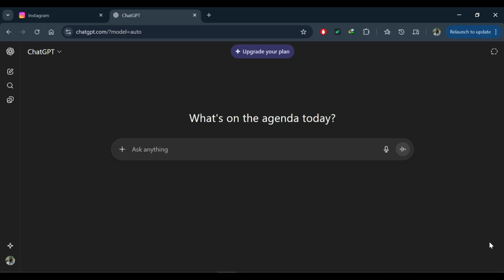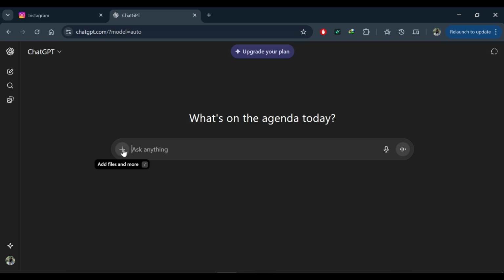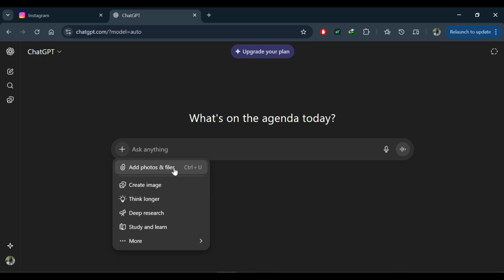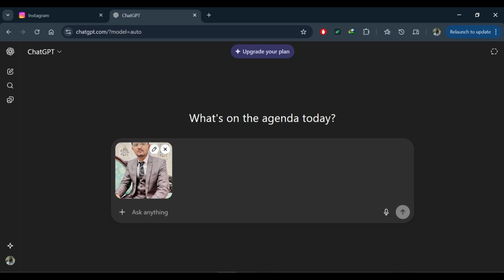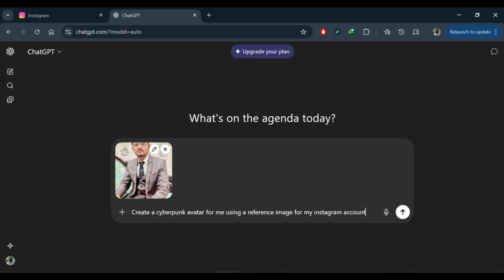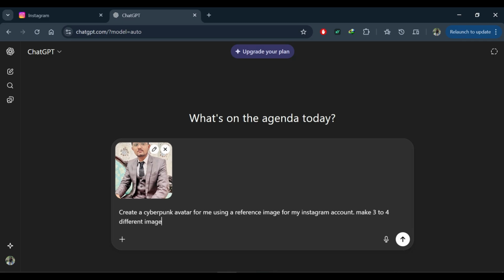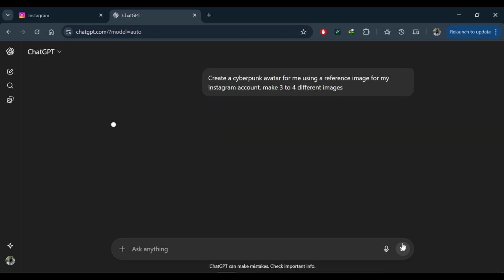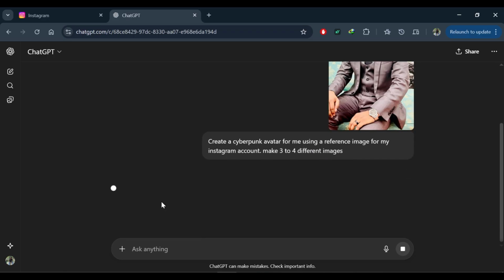Best way to make Custom Avatars for Tiktok/Instagram Profile 2026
Create stunning AI avatars for TikTok and Instagram in minutes! 🤖✨ Learn the best tools and tips to design custom profile pictures that stand out and boost your online presence.